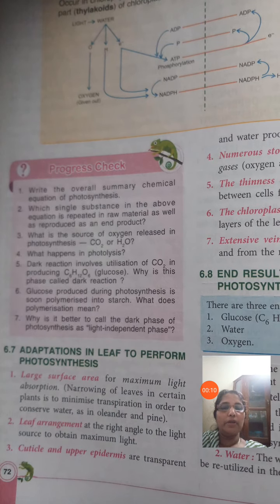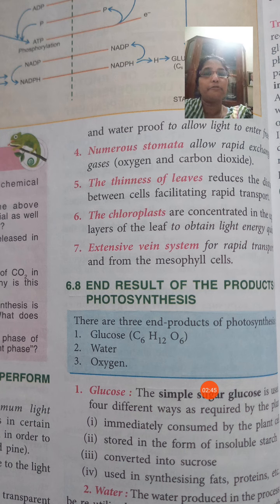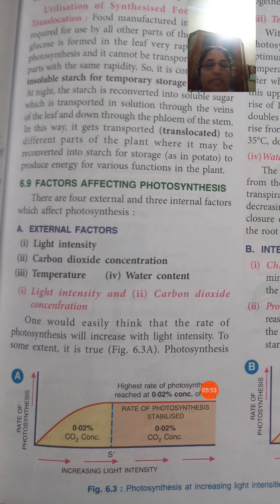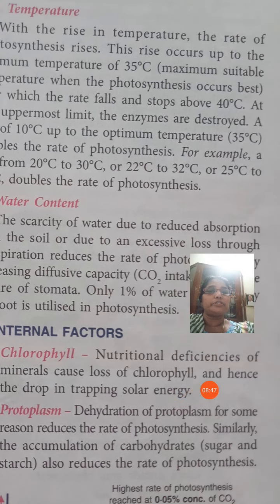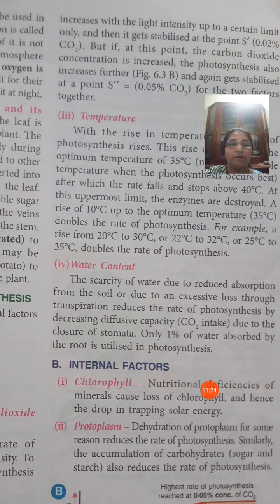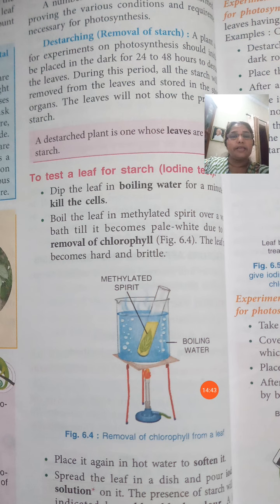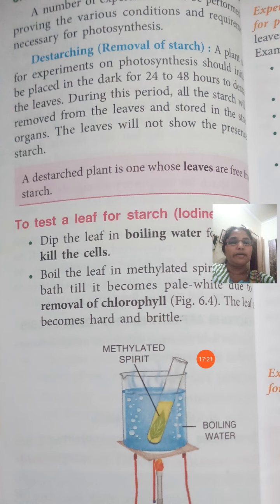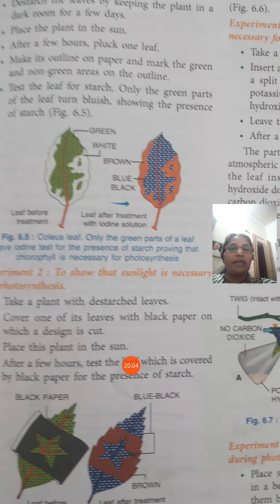Adaptations of leaf